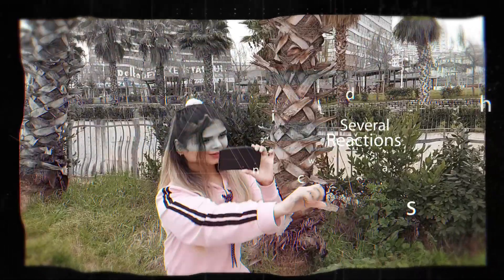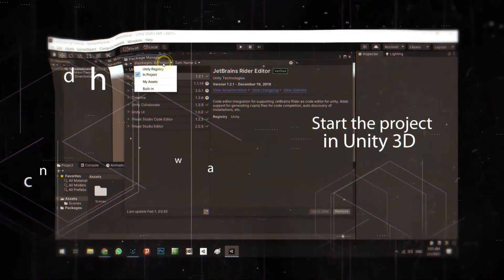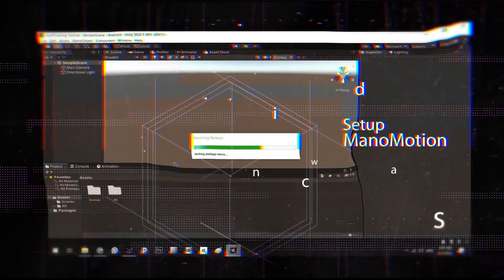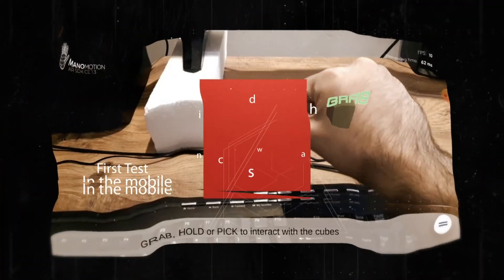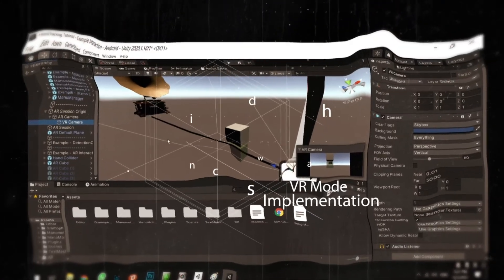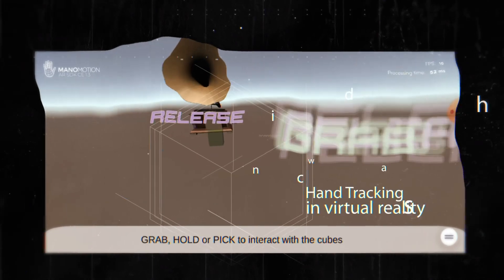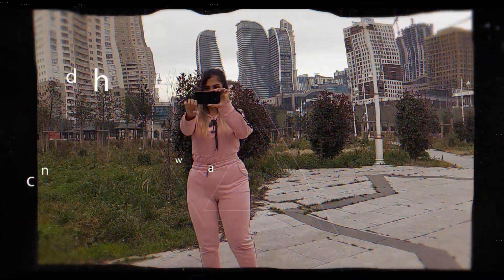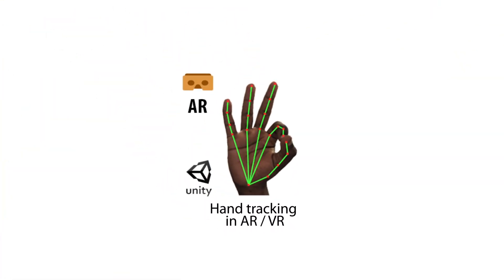Hand Tracking in mobile AR/VR course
Hi everyone, Welcome to the Hand Tracking in AR/VR video course.
It's time to make a great thing in unity !!!
In mobile VR and AR, We don't have joystick-like Oculus or HTC Vive headsets to do all actions in run time. So, We need to find a solution for it. It's time to learn to use new technology to solve this problem and open new doors for new generation games and simulations for mobile (Android / iOS).
In this course, We will learn how to use Hand tracking technology in mobile AR and VR.
We will have hand tracking with only the phone's camera and don't need to use other external hardware on phone.
In this course, we will learn how to grab, move and rotate objects in 3d space. Also, How to use grab, release, and other actions hand to do specific actions.
With this technology, we can make 3d UI elements in our game (AR or VR).
No need to have special requirements to learn this course.
Easy to learn by all levels of knowledge.
Only works in Unity and needs to have AR Foundation and a minimum of Android 7 (API 24).
The best solution is to make everything as we want in Augmented and virtual reality and games by C# programming in unity 3d.
Let's make an enjoyable AR/VR game with hand tracking in unity!